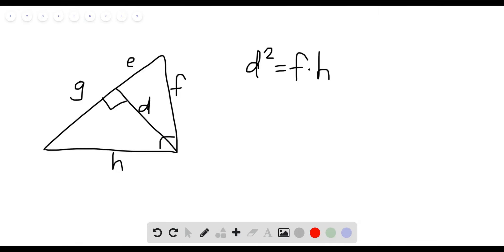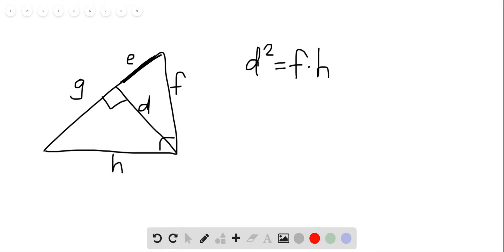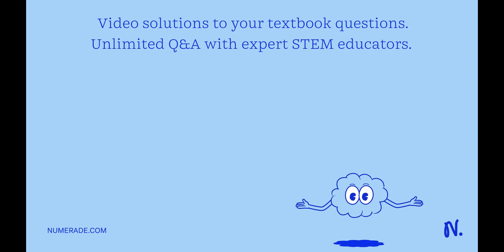In Exercises 27 and 28, describe and correct the error in writing an equation for the given diagram…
In Exercises 27 and 28, describe and correct the error in writing an equation for the given diagram. d^2 ℶf ·h GRAPH CANNOT COPY

exploring similar right triangles: discovering geometric patterns